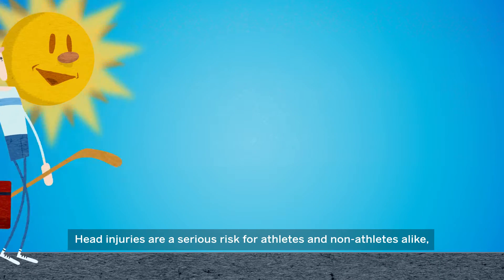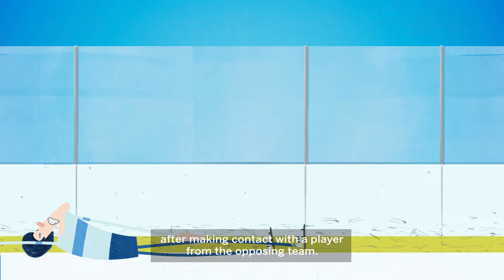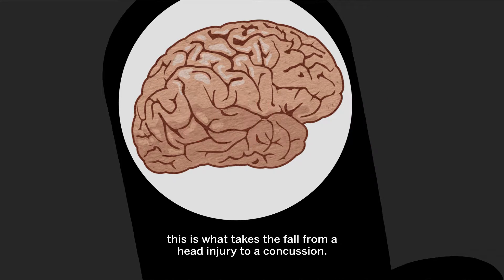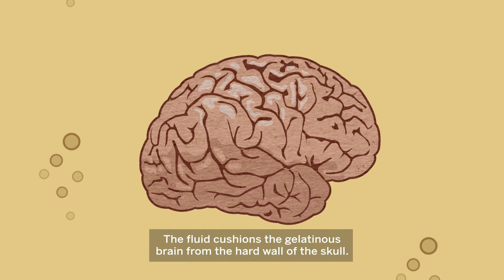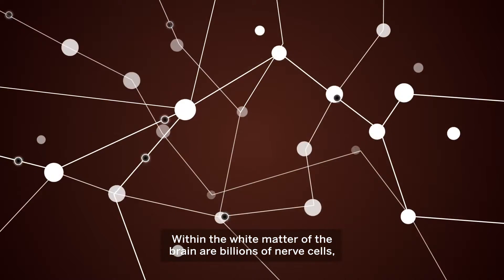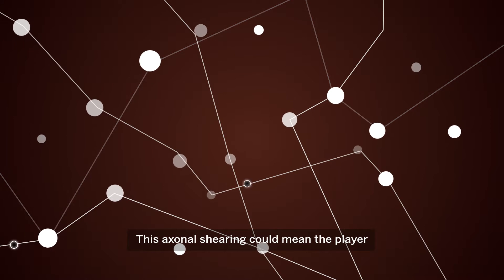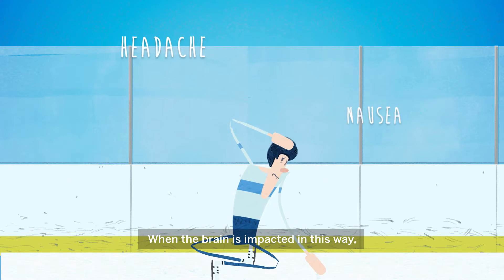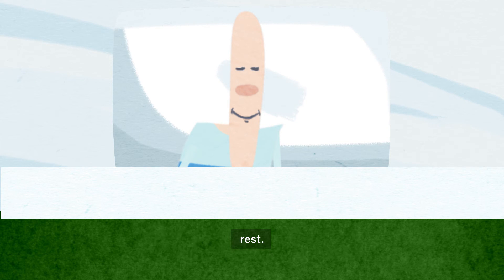What a concussion looks like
What distinguishes a concussion from a run of the mill bump on the head? We take a closer look at what this brain trauma looks like.